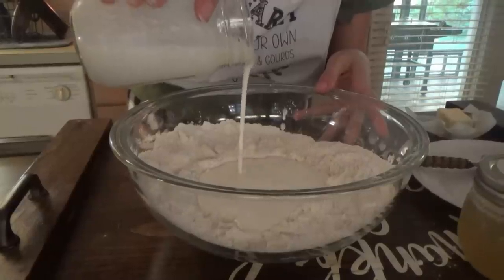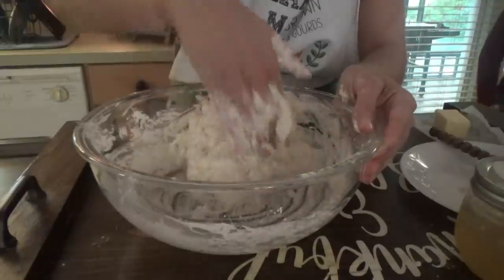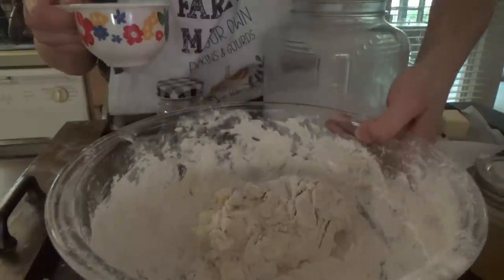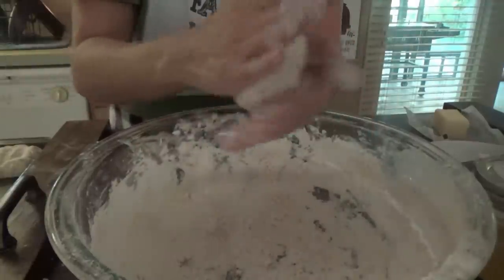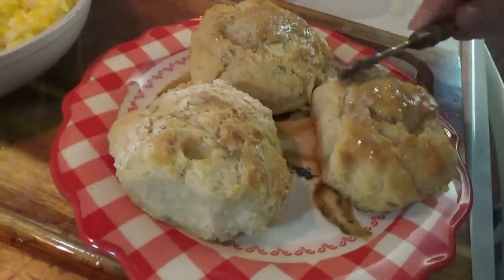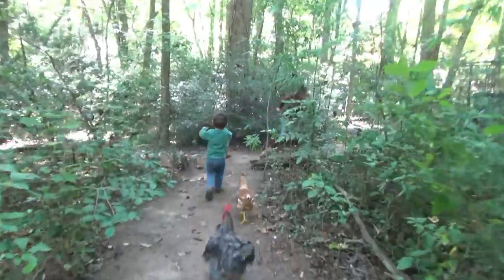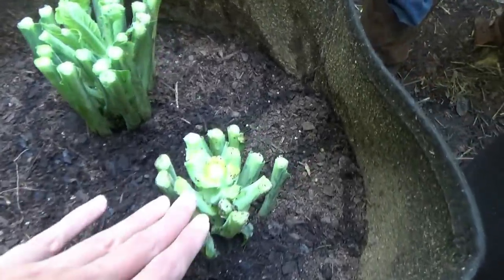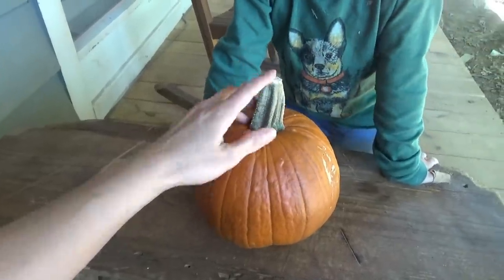Making Homemade PUMPKIN SPICE Buttermilk Biscuits & More! | SOUTHERN COOKING Vlog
Hey family!! In today's video I'm making some Pumpkin Spice Buttermilk Biscuits! We have some pumpkin spice butter to go with them that I made in yesterday's video, you can watch it here if you missed it

Buttermilk Biscuit Recipe:
(NOTE: You can use 2 cups self rising flour in the place of the first 4 ingredients.)
2 cups all purpose flour
1/4 tsp baking soda
1 TB baking powder
1 tsp salt
6 TB unsalted butter (cold)
1 cup buttermilk

To make these into the Pumpkin Spice Biscuits just add a little sugar and pumpkin pie spice! 😁👍🍁

Directions:
Combine all ingredients and mix by hand, using a little flour to keep it from sticking to your hands too much.  Pinch of pieces a little bigger than a golf ball and roll into ball shape. Pat in extra flour and press slightly onto baking pan.
Bake in preheated oven for 10-15 minutes, until bottoms of biscuits are browned.  Brown the tops and spread with butter!